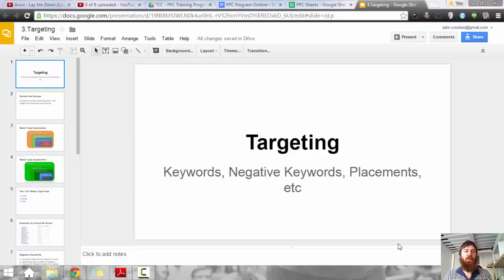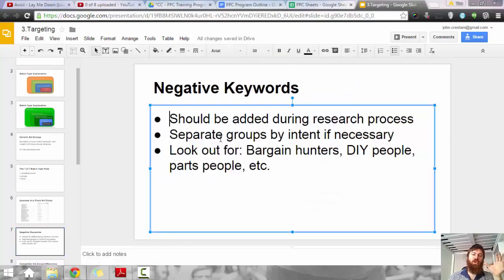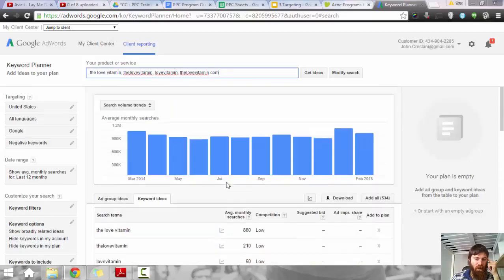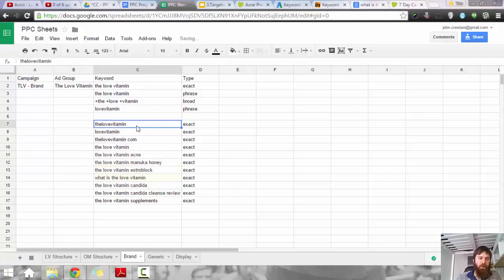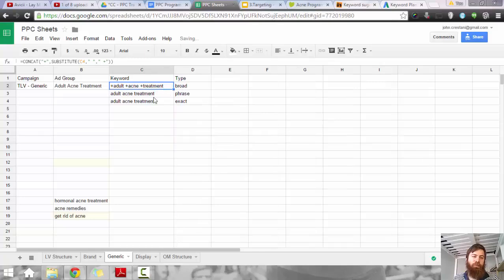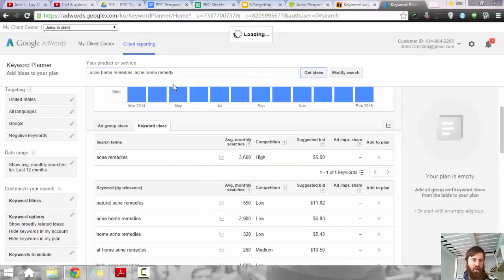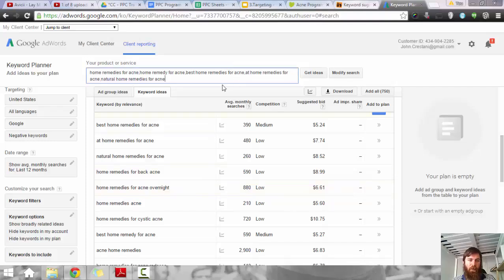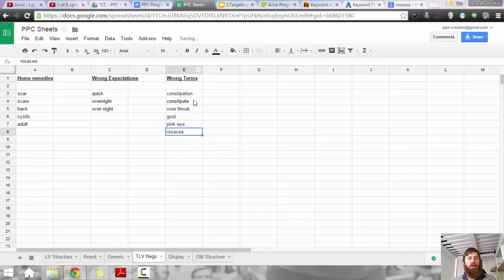[Adwords Training] Targeting Part 1 | John Crestani (2020 FREE TRAINING)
This is a free Adwords PPC training course intended for small business owners.

This free course is intended as a way of passing on the knowledge I gained running my ad agency, onto others who are interested in either doing Adwords PPC for their own business or as an agency.

A few years ago I transitioned to running my own product-based educational company, and this was a course I originally shot with the intention to sell, but my focus drifted towards my performance marketing agency (aka. affiliate network) and my online educational company, so now I am offering it for free since my agency no longer manages individual Adwords accounts anymore.

The total runtime of the entire training course is 6 hours and 27 minutes.

My experience includes managing the Adwords and Bing PPC advertising for nationwide financial services companies with annual PPC budgets in the $$$$$ million dollar per year range, to local tutoring services.

I hope these videos can help you create success in your business, or serve as valuable training material for your marketing teams.